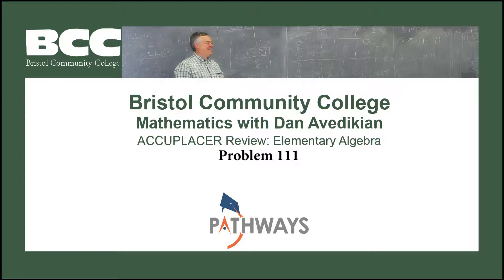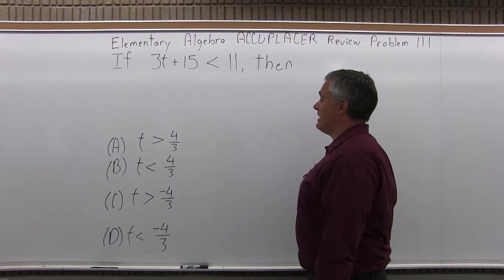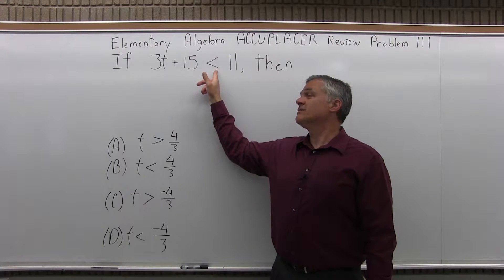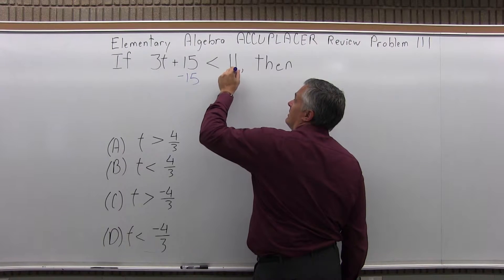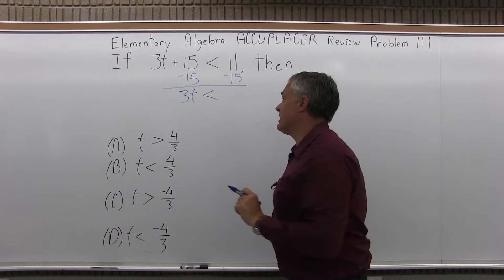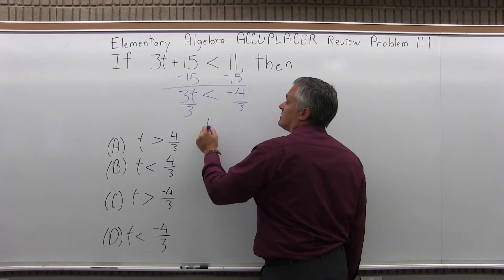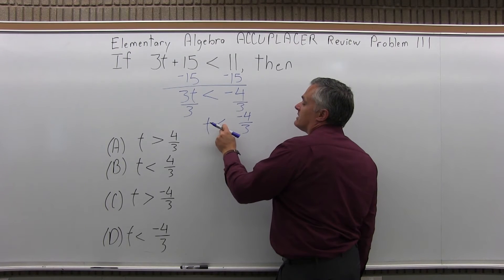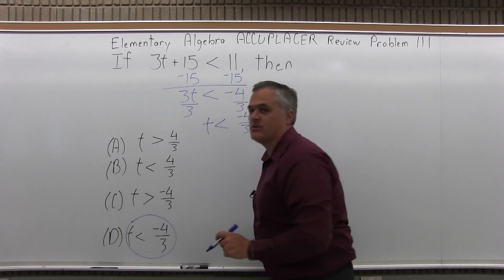ACCUPLACER Review: Elementary Algebra Problem 111 - Mathematics with Dan Avedikian